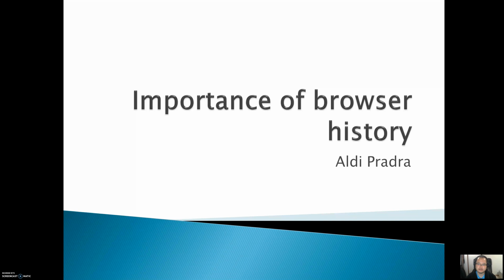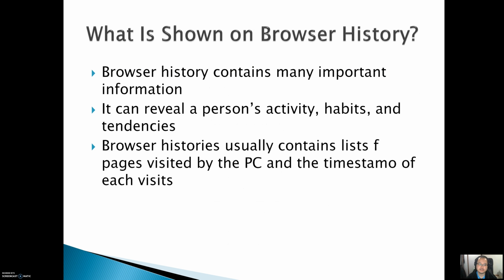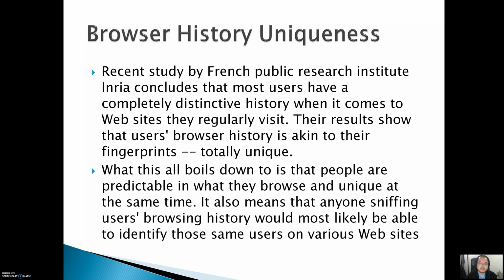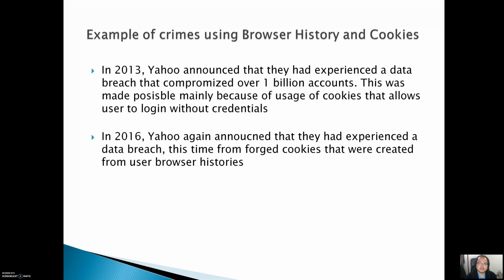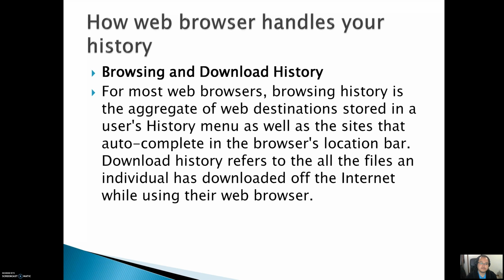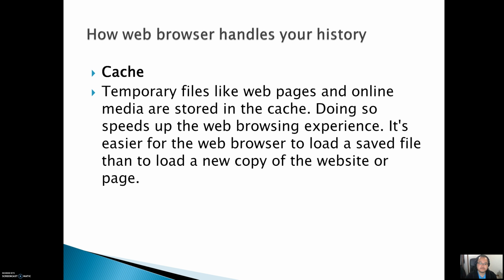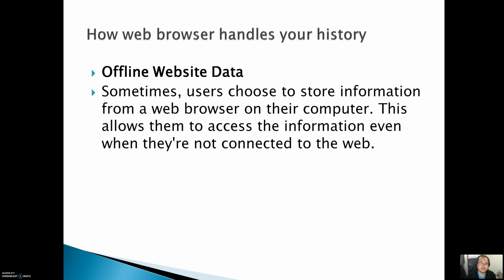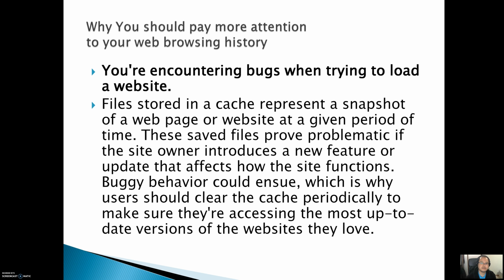Aldi Pradra - Importance of Web Browser History ICS 382